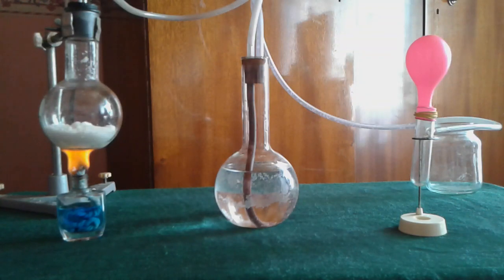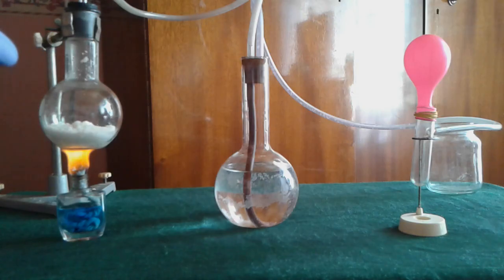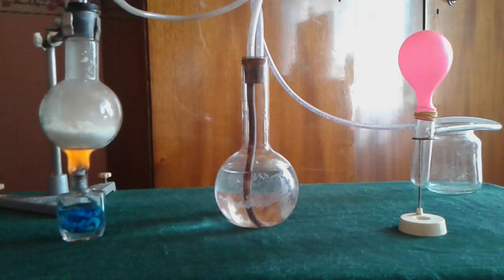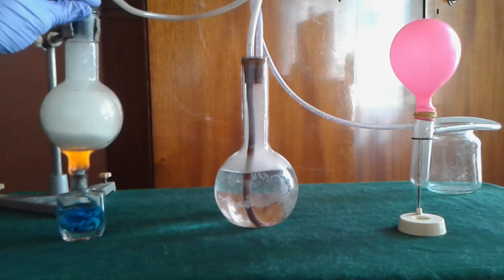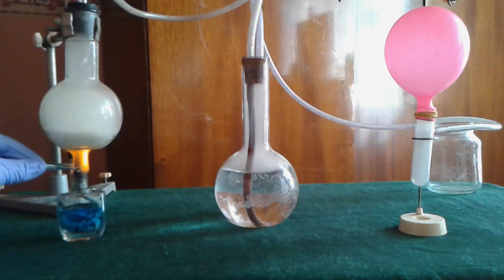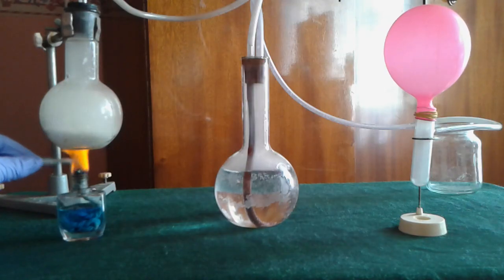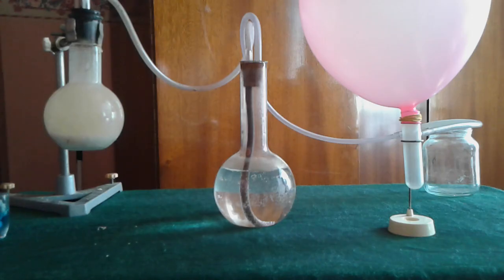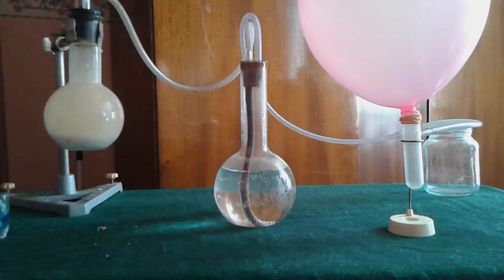How to make N2O (laughing gas)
This is my very first video in which I show how to make N2O (laughing gas) via the reaction of Ammonium chloride (NH4Cl) and Sodium nitrate (NaNO3).
It's not the best method, even I could say that it's the worst, because when NH4Cl is heated it decomposes to NH3 and HCl and these two gases hardly react back because of the N2O and the other nitrogen oxides (NO and NO2). It's not recommended to inhale.
I bubbled the produced nitrogen oxides through water in order to at least get rid of NO2 which is the most dangerous nitrogen oxide.
To get rid of NO and NO2 you have to bubble them through a solution of FeSO4.

The best method of producing N2O is by heating ammonium nitrate (NH4NO3), but it's a slightly dangerous process because when NH4NO3 is heated to 200 degrees C it decomposes/explodes.
(Yeah, I know it's such an amateur video :P )